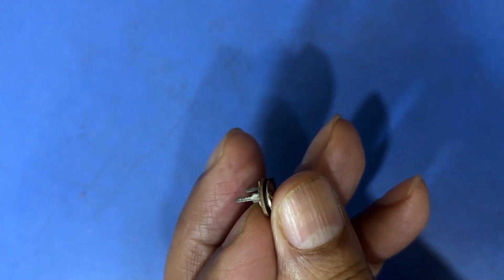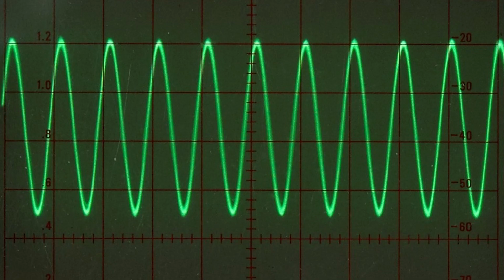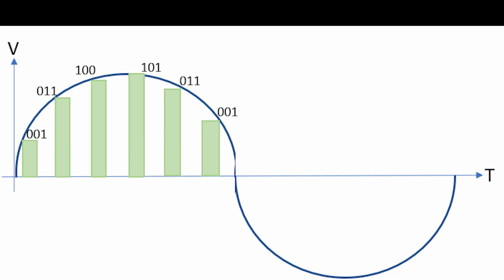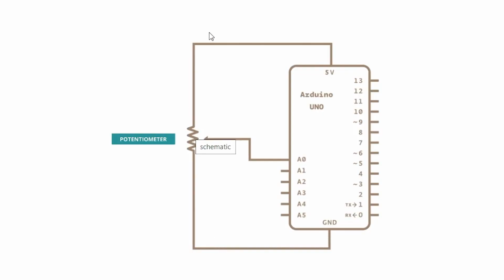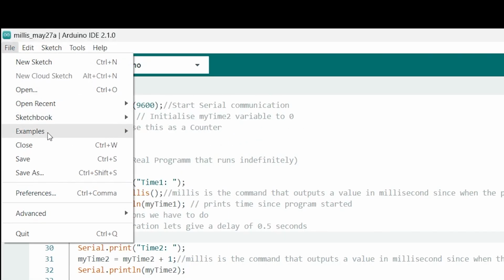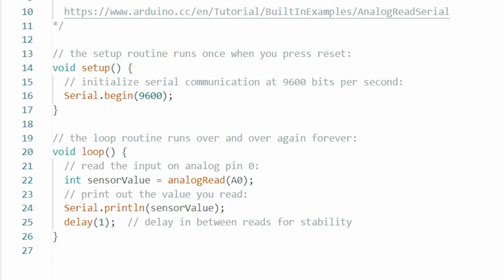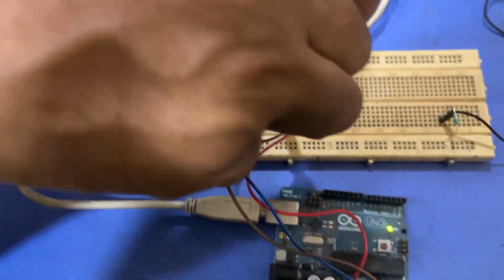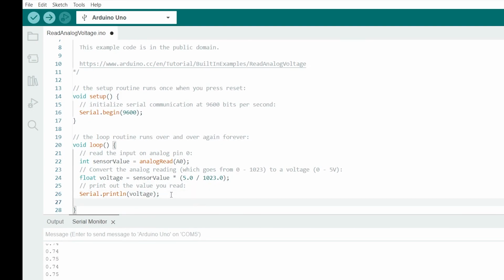Arduino Tutorial Part 5: Arduino Read Analog Voltage | AnalogRead command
for this experiment, we need only one component, that is a potentiometer or 'variable resistor'. This is a four point seven kilo ohms variable register. Let's check the value by using a multi-meter. It's showing 4 point 5 kilo ohms. that's okay. Now, I move it to the middle. If we check both end terminals, it will always show 4 point 5 kilo ohms for this, but you see the middle terminal, it is showing 2 point 5 kilo ohms with one end. We get a variable resistance in the middle terminal. This is the schematic diagram of the project today. When we move the middle terminal downward, it will gradually come to 0 potential. And when we move it upward, gradually it will reach at 5 volt. This voltage will be available at pin 'A-zero', which can be read by Arduino.

To download this code into Arduino board, we open the I.D.E.. Then go to 'file', 'examples', 'basics', and 'analogue read voltage'. Here in the documentation, it has shown a 10 kilo ohms potentiometer. We have taken a 4 point 5 kilo ohms, that's also okay. We can see the connection in the breadboard. Red wire connected to plus 5 volt and black one connected to Ground. From middle point, brown wire goes to pin 'A-zero'. Internally, we have a  '10 bit ADC', that is 'analogue to digital converter', which measures the voltage in Steps from 0 to 1023.

Let's check the code. In the setup code, we only use, serial dot begin command. This starts the communication with laptop at a baud rate of 9600, that is 9600 bits per second. Inside loop code, we take an integer type variable and it reads 'A-zero' pin by the 'analogue read' command. Using 'print LN' command, we print that value in the serial monitor. 'Delay command' gives some time, so that we can see the effect. I have uploaded the code. Please see the serial monitor. It prints integers, that value is around 680. Because we have kept the middle terminal of the potentiometer in the middle position.

Now I turn the potentiometer towards ground. You can see the voltage decreases and finally reaches 0. Then, I turn that towards 5 volt. you can see voltage is rising and finally reached 1023. But, actually our voltage is between 0 and 5 volt. So we should see the voltage in that range. To bring this value to this range, we have to add, just one more line. Float voltage equals to sensor value into 5 by 1023. Now we print that to serial monitor with a delay. we can see, now it's coming in the actual range.